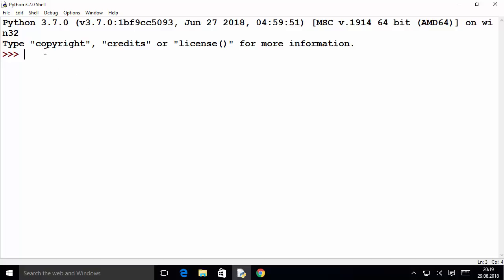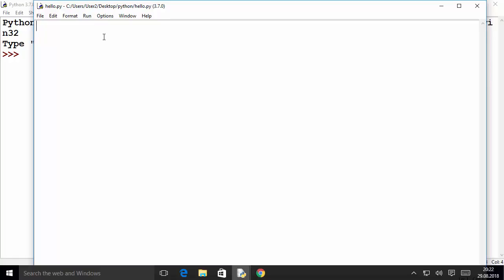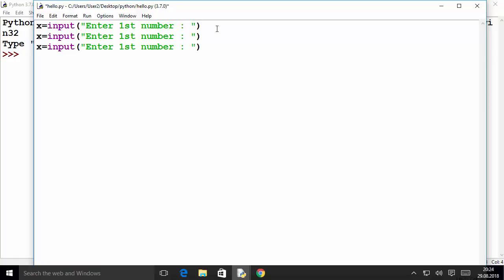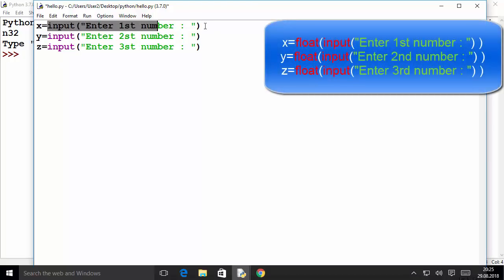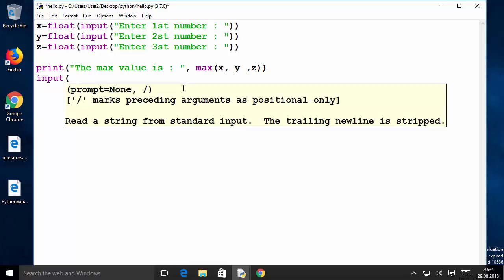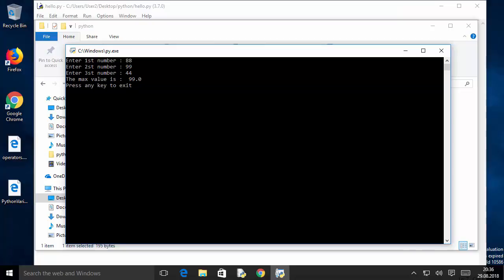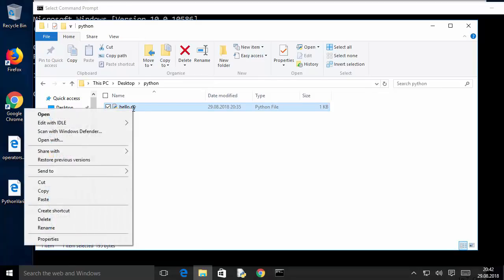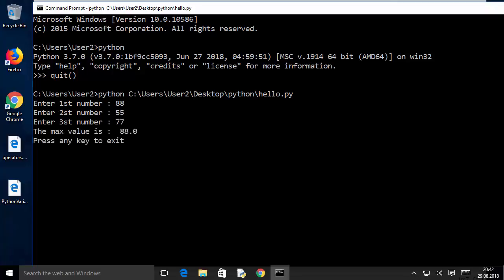Python Tutorial for Beginners 7 - Creating and Executing your First Python Script (Run .py file)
In this video I am going to show How to Create, Save, Run a Python .py file. This video will also give the answer to the question which is , How do I run a Python program on a terminal or without any IDE/ Editor?.
We an write Python scripts in text files with the suffix .py. First you need to save python codes in hello.py file?  The scripts can be read by the interpreter in several ways:

Examples:
you can directly double click on you .py (e.g. hello.py) file and it will open in the terminal.

$ python hello.py

# This will simply execute the script and return to the terminal afterwards

$ python -i hello.py

# The -i flag keeps the interpreter open after the script is finished running

$ python

 execfile('hello.py')